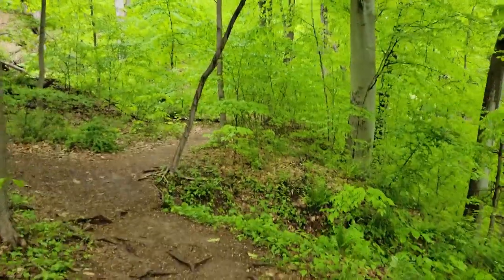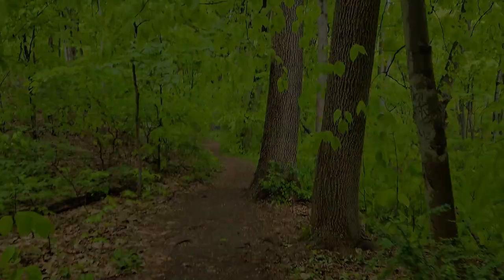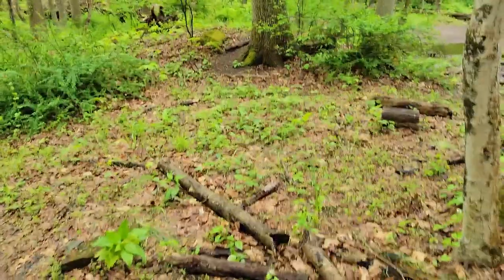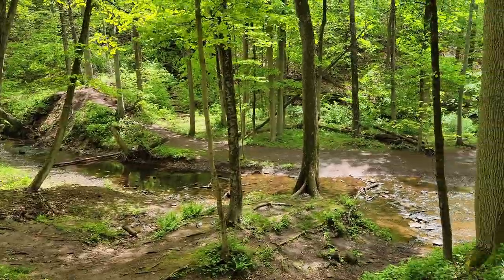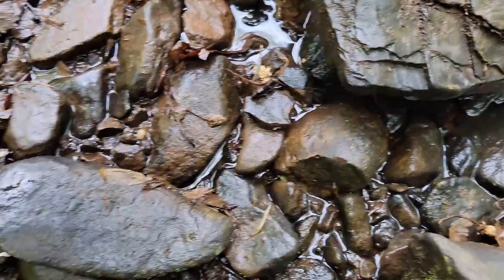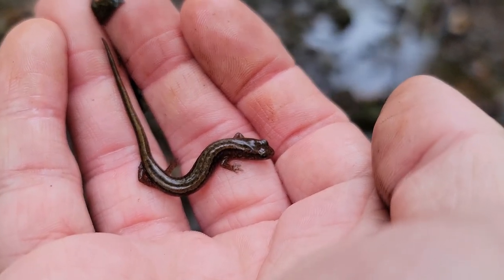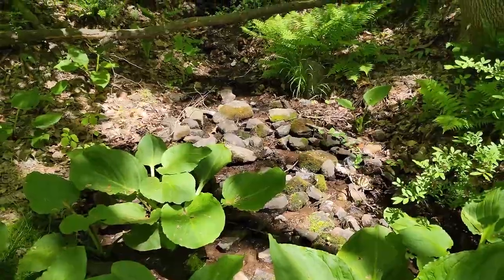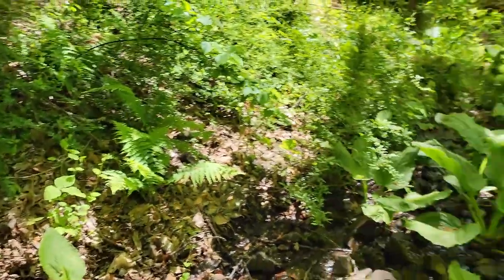[The Salamander Journal #9] Lungless Salamanders and my cameras! - GoPro, Samsung Galaxy S21 Ultra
Hey everyone, welcome back to The Salamander Wilds!  I just got a new GoPro and really wanted to test it out.  I thought this would be a great time to not only compare the difference in quality to my older model, but also talk about some of the other gear that I'm using as well.  In this video, I'm searching for three different lungless salamanders and showing the different situations that I use each of my cameras.  I've had quite few questions come up asking what kind of cameras, so I decided this would be a fun video to do!

Cameras that I use:

Samsung Galaxy S21 Ultra -  UHD60 (4k)
Nikon 5200 DSLR with Nikon AF-S DX Nikkor 18-55mm lens

Morning Station by Tokyo Music Walker